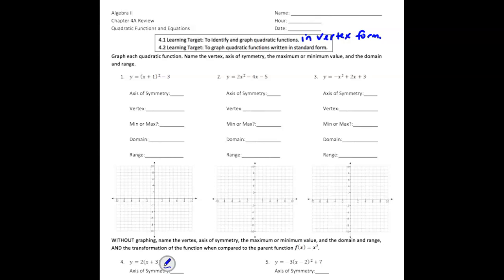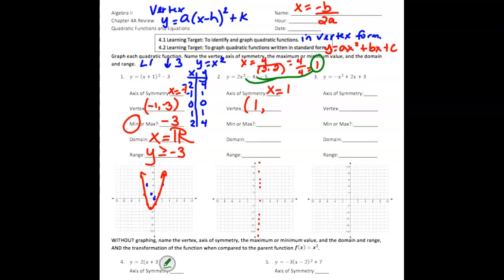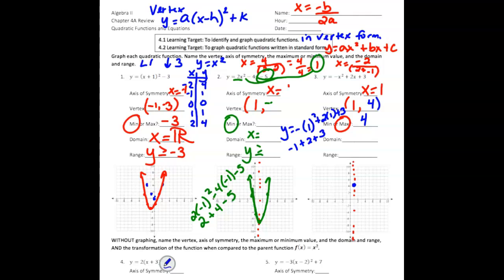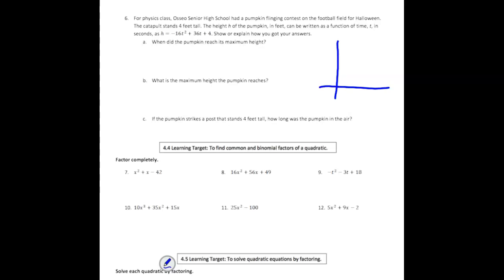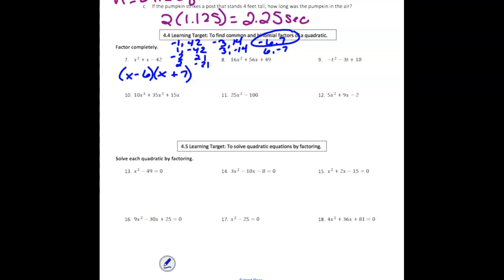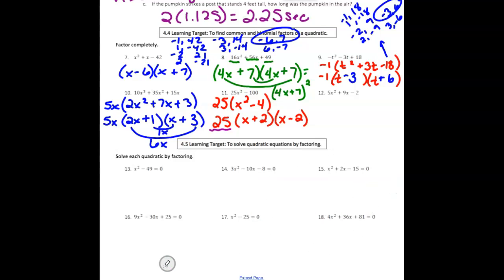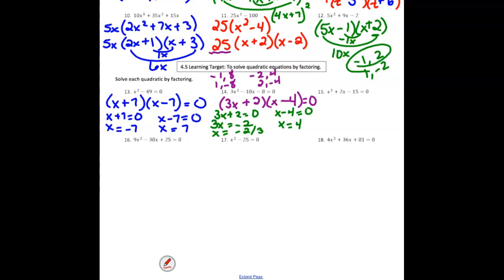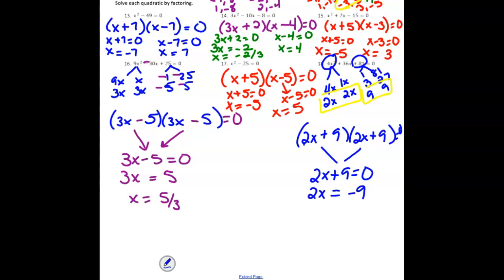Alg 2 Ch. 4A Review Video Notes